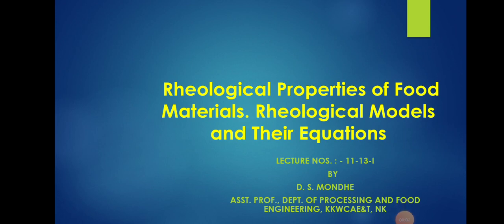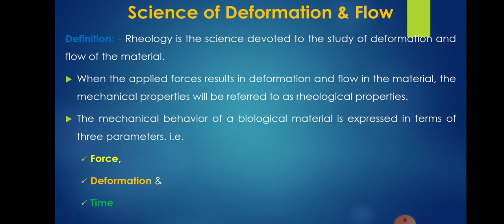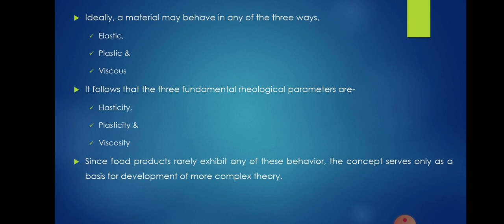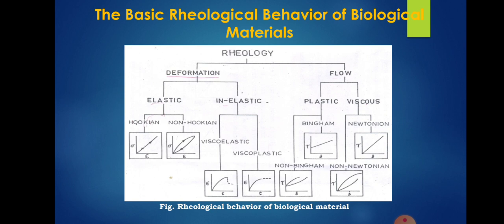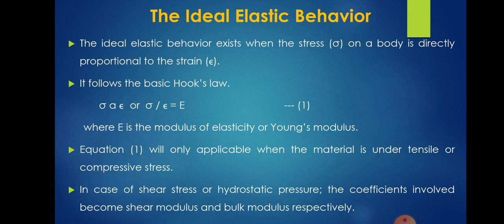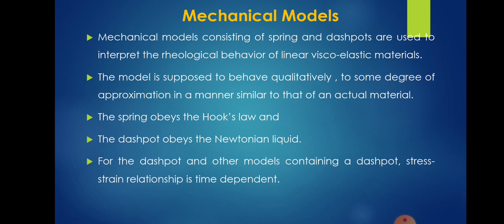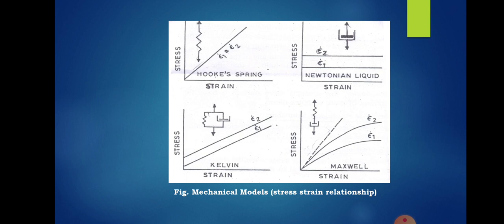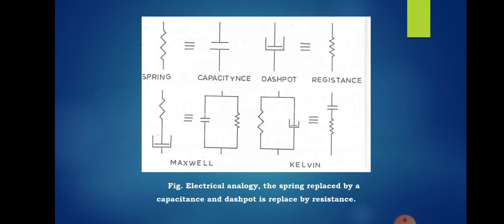Reheological Properties of Food Materials. Rheological Models and Their Equations- I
Reheological Properties of Agricultural Produce are explained in this video lecture.